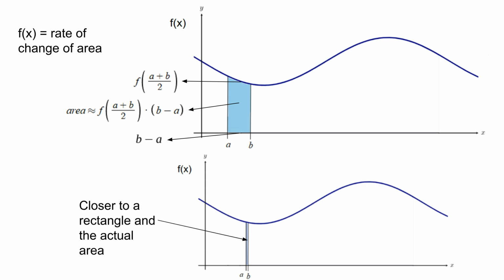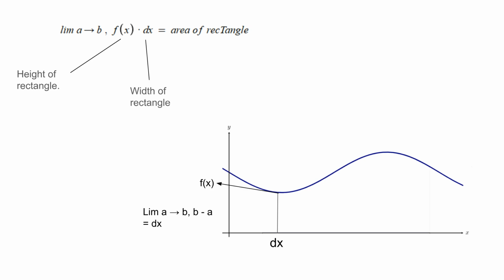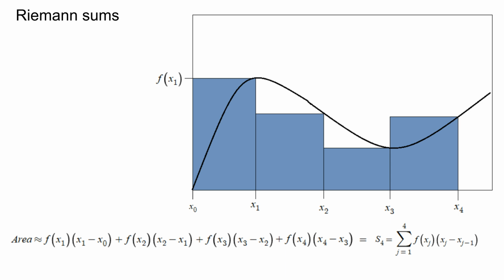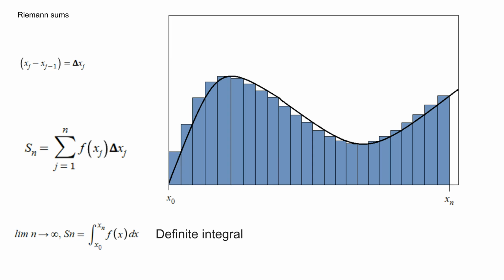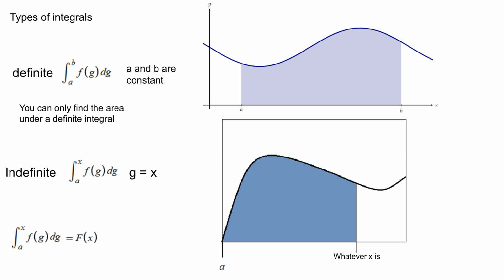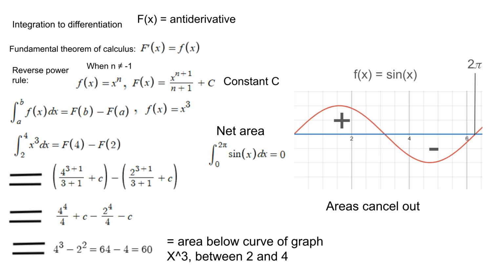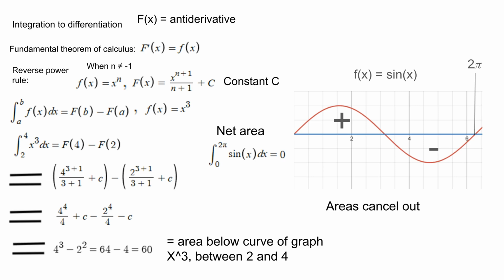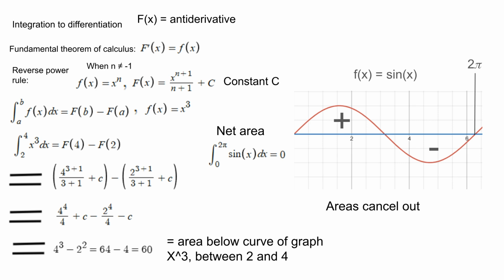calculus basics part 4